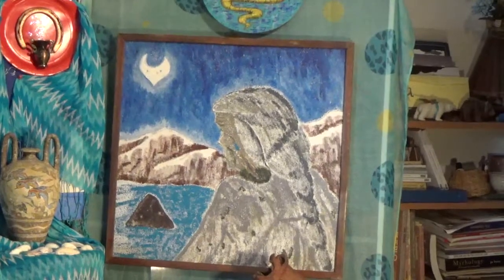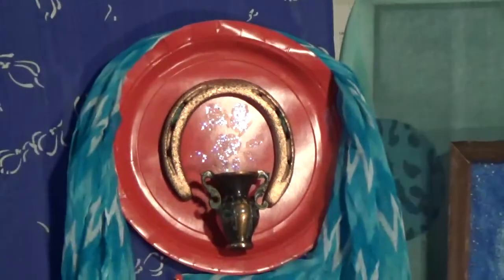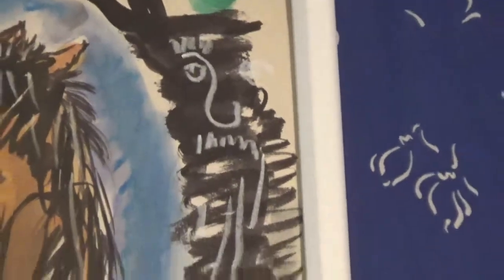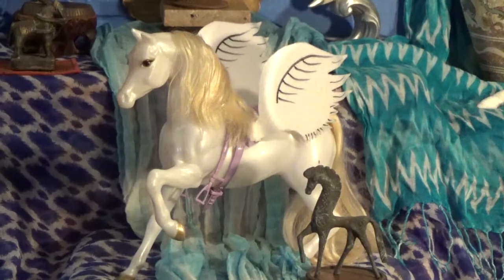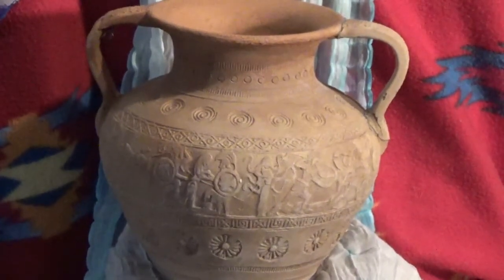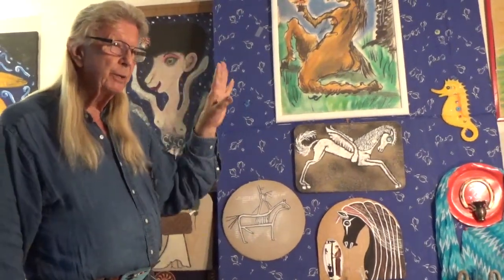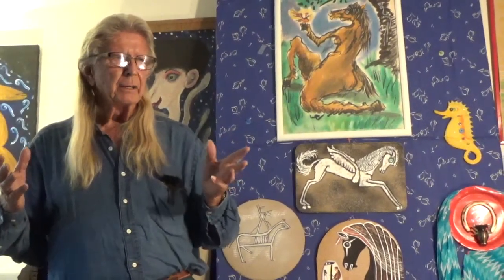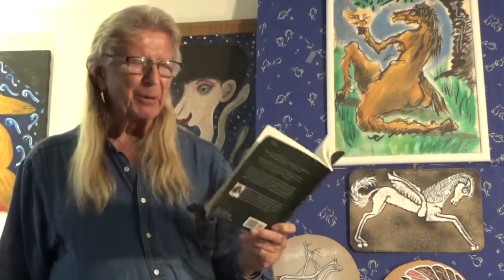16 May 2021: “Pegasus and the theme of Water”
Coyote Talk with Carlos Warner